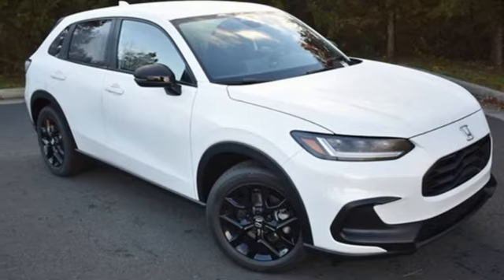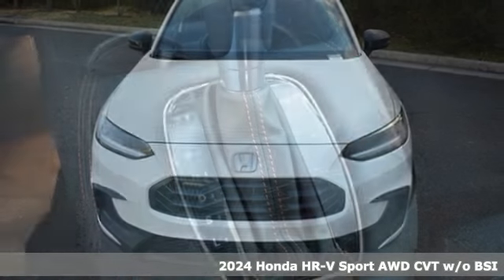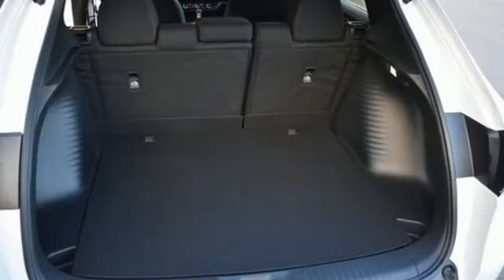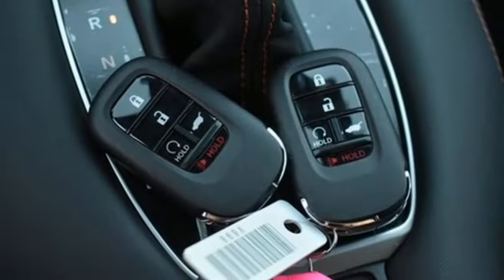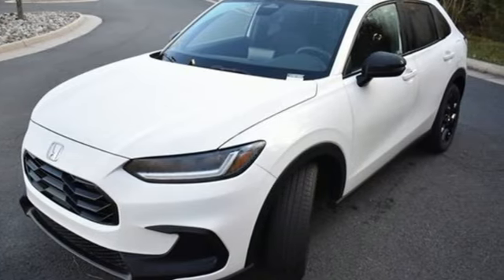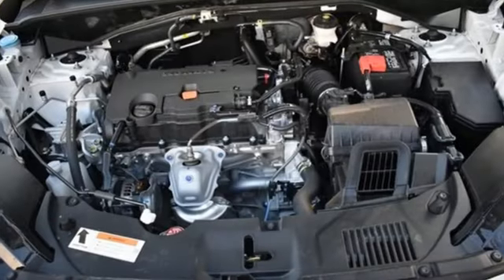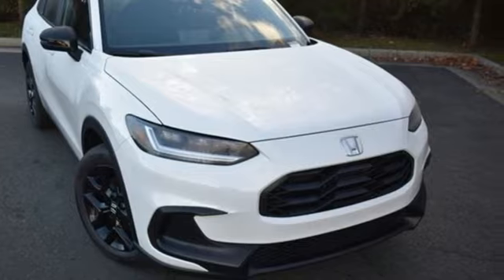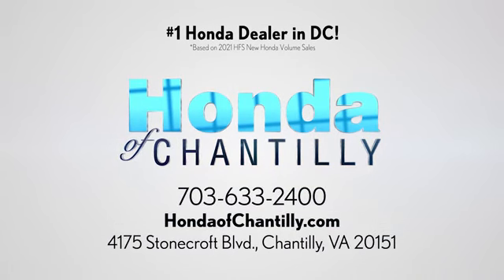New 2024 Honda HR-V Washington DC MD Chantilly, DC HCRM738904 - SOLD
Year: 2024
Make: Honda
Model: HR-V
Trim: Sport
Engine: 2.0L I4 DOHC 16V i-VTEC
Transmission: CVT
Color: White
Interior: Black
Stock #: HCRM738904
VIN: 3CZRZ2H5XRM738904

Address:
4175 Stonecroft Boulevard